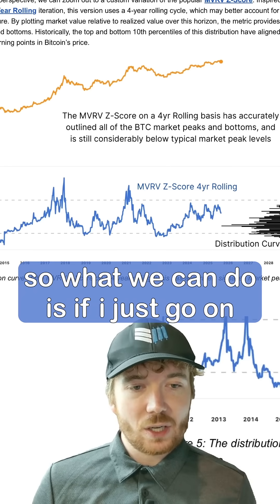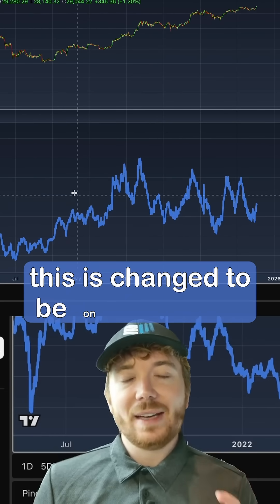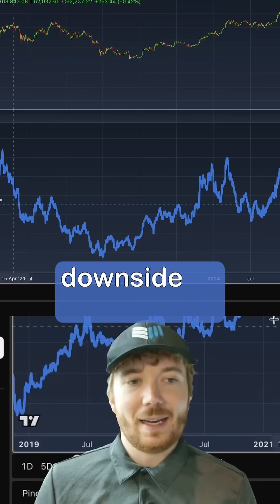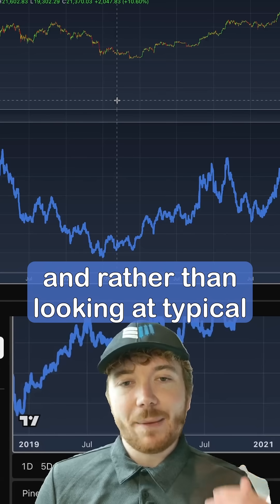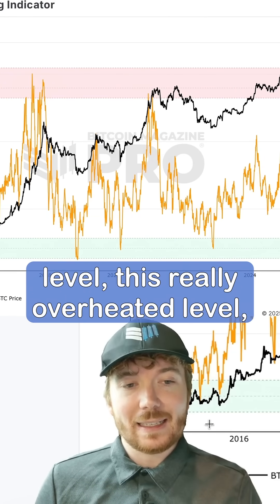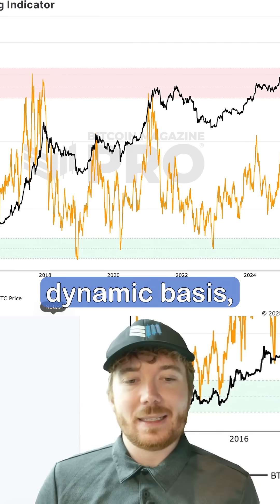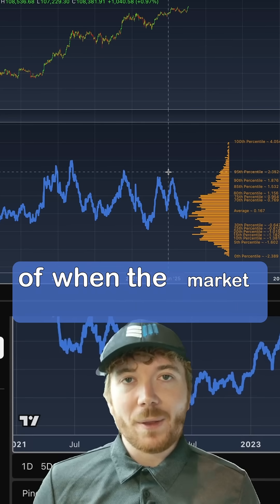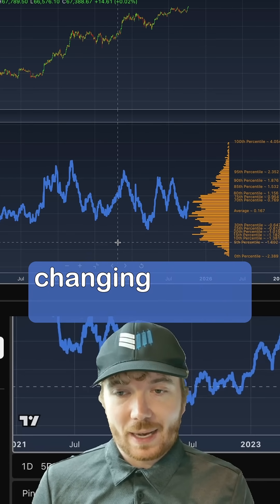Is This Bitcoin Chart Really BETTER Than The MVRV Z-Score?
What happens if we combine EVERY BTC data point into one all encompassing indicator?! 🤓

Well of course you get the Bitcoin Everything Indicator, but what if we can make it even better… 🤯

Gain access to Bitcoin live charts, in-depth newsletters, indicator alerts, private TradingView scripts, API access and more - all for a fraction of the standard industry price: